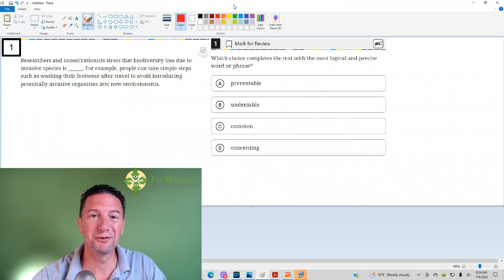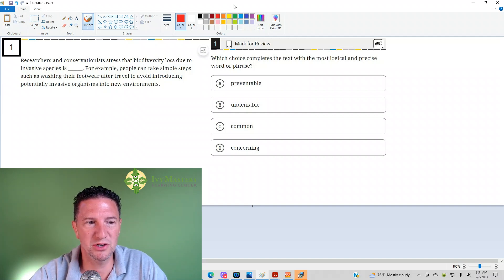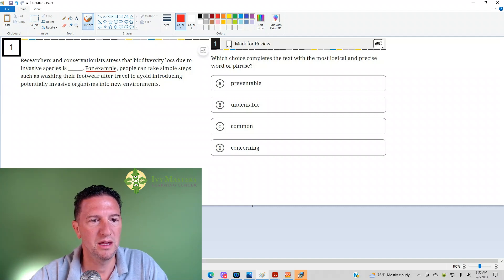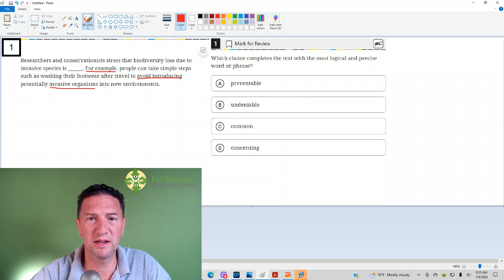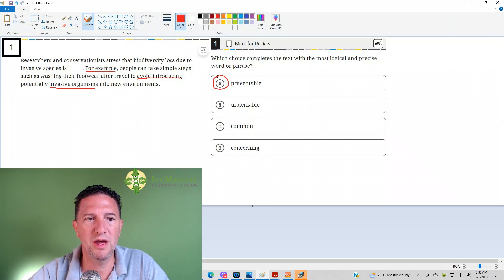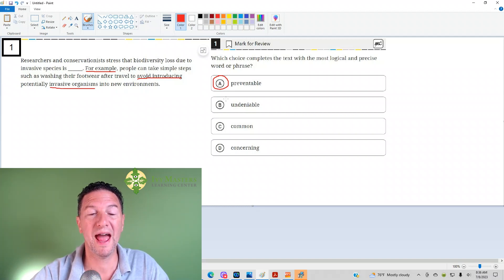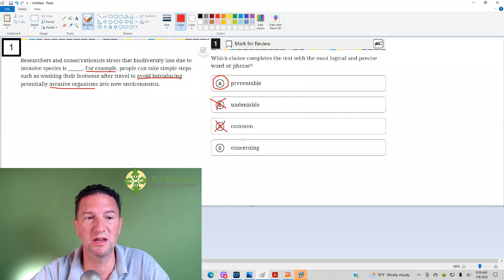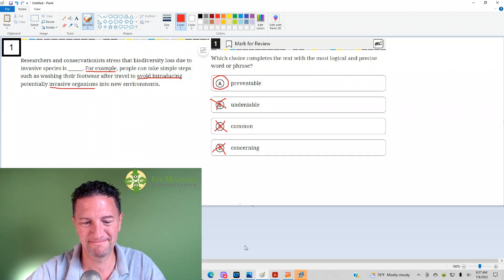Digital SAT practice test 1, module 1, number 1, reading and writing || Ivy Masters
Predicting the answer when you see "For example..." in a sentence completion

researchers, conservationists, biodiversity loss, invasive species, washing footwear, travel, organisms, environments, Bluebook app, New SAT